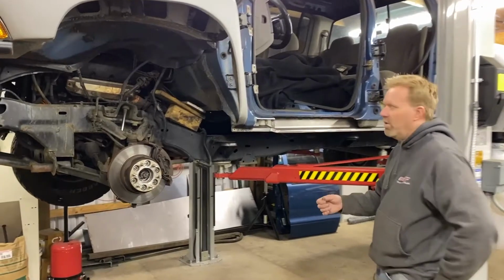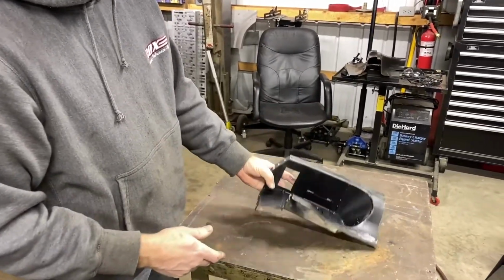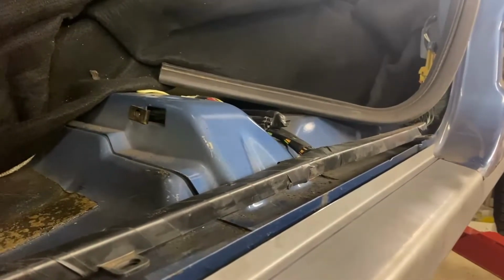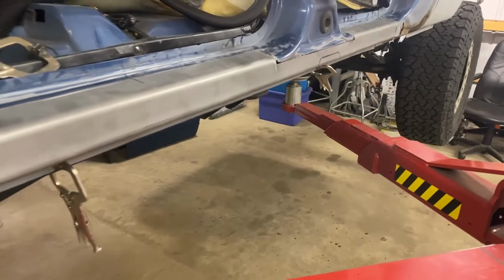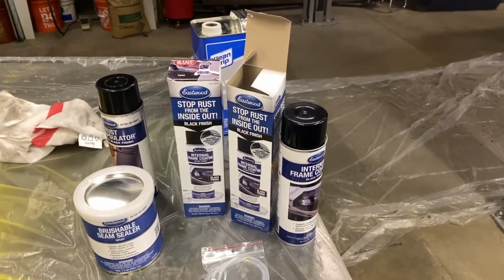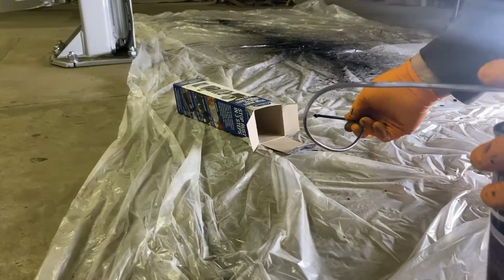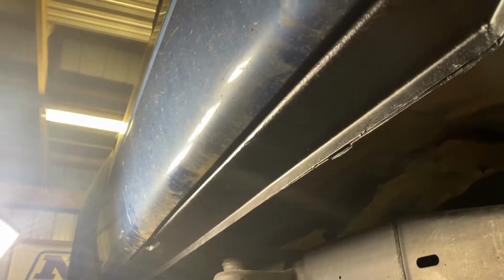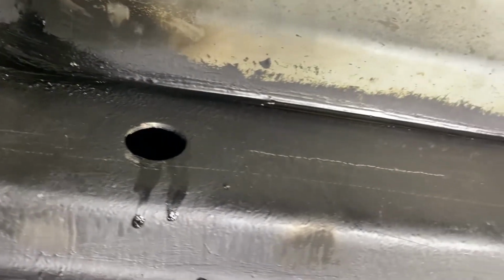DODGE DAKOTA PRERUNNER RUST REPAIR Pt. 3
Well guys, this will be the last video of this truck until the weather gets warmer and we start to prep the rest of the truck for paint. Hope you guys enjoyed the little rust repair series. Thanks.